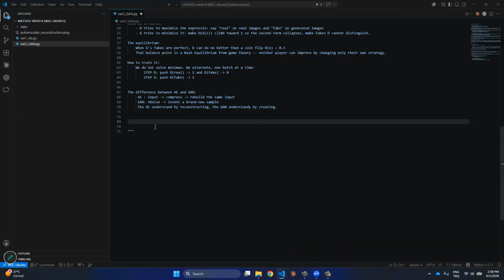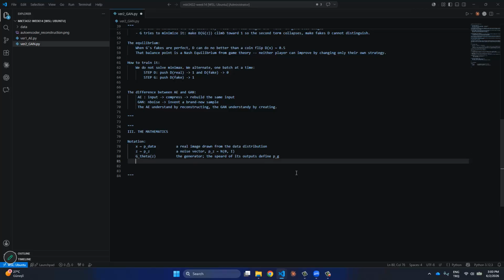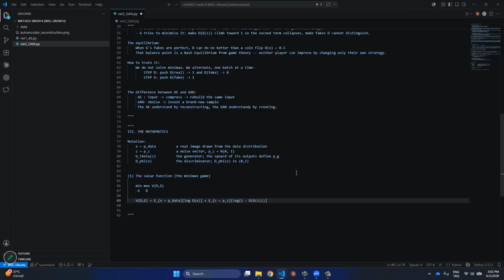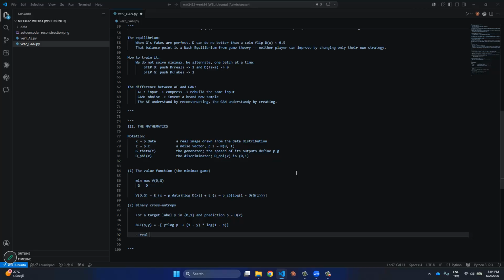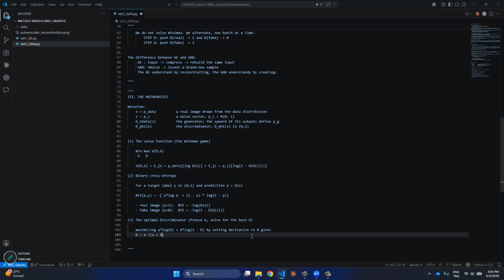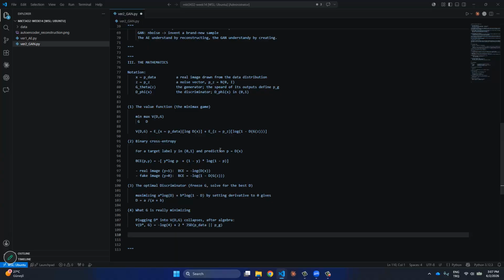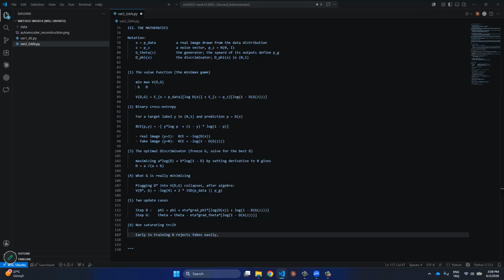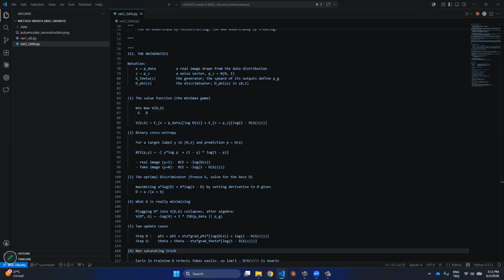2026 Spring - AI - Les 14-4 - Generative Adversarial Network - Part 2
In this lesson,  Generative Adversarial Network - Part 2 is explained in detail.